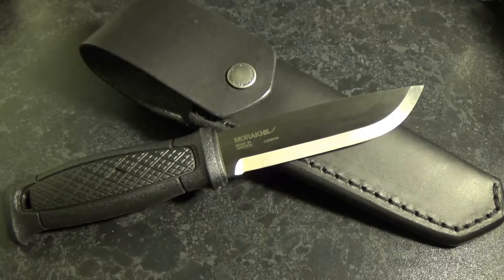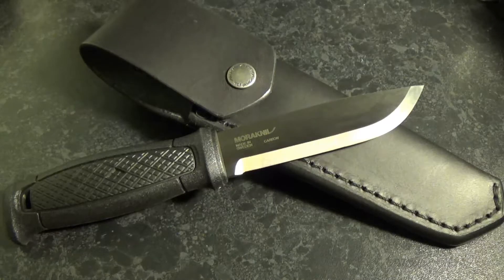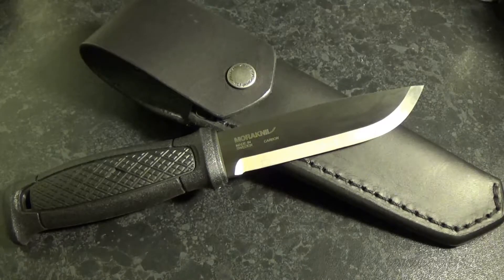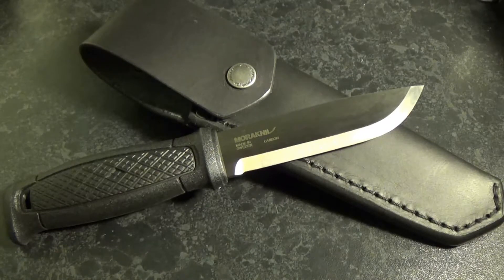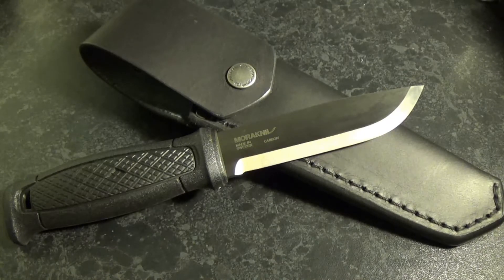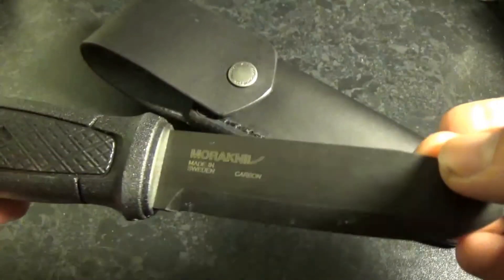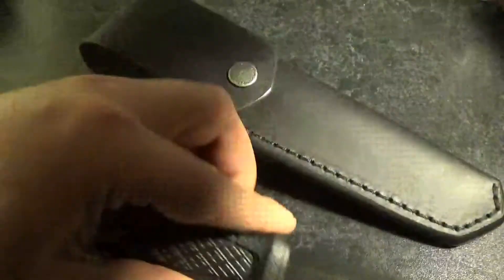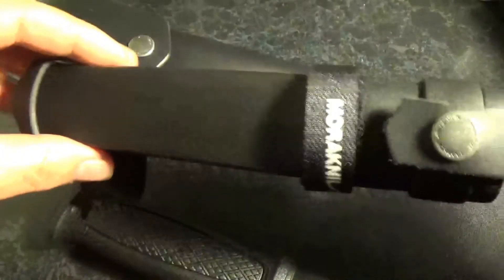Garberg Carbon 60 second review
A one minute look at the Morakniv Garberg for those in a hurry!